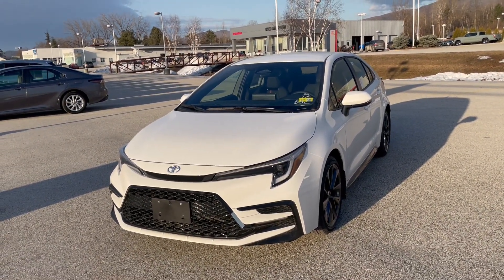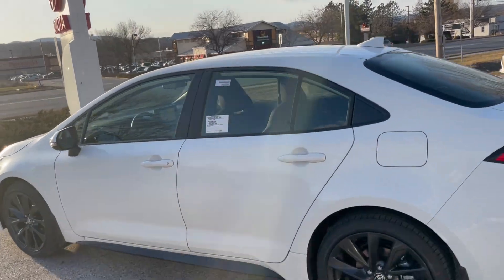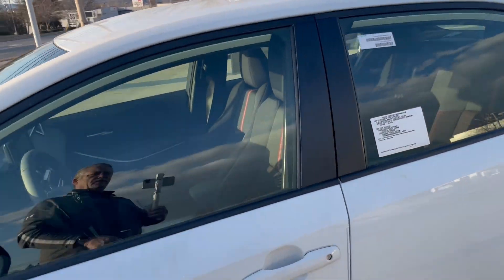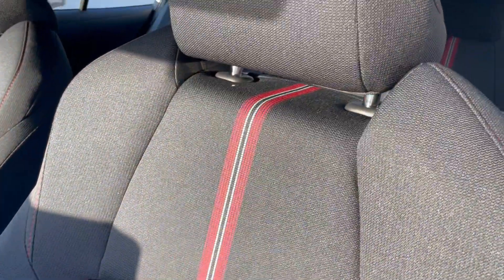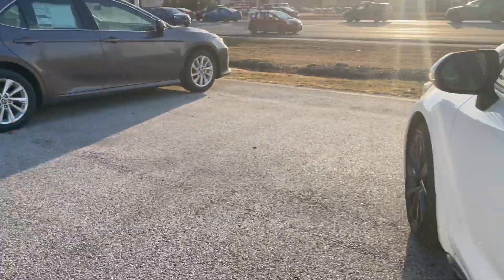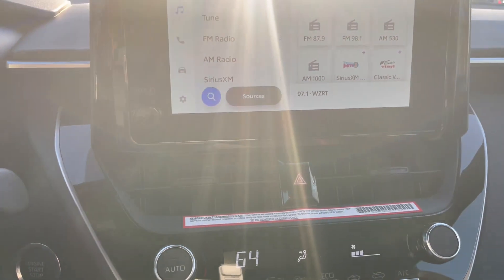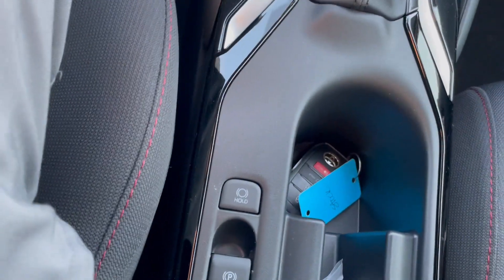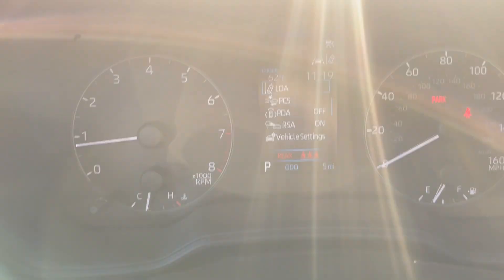2023 Toyota Corolla SE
For the latest information on pricing and availability please visit us